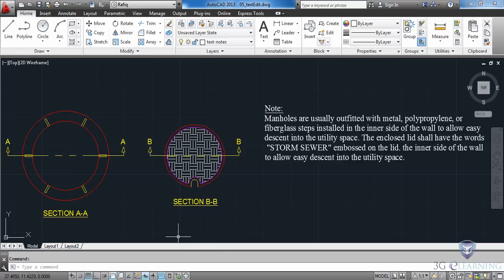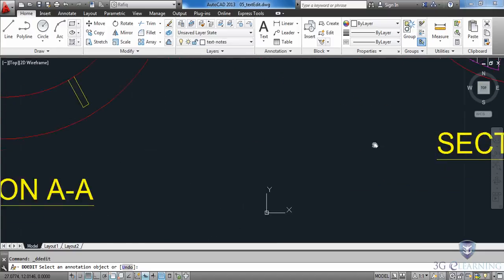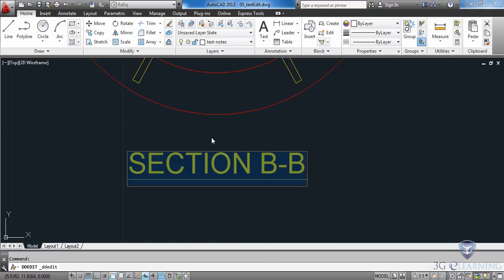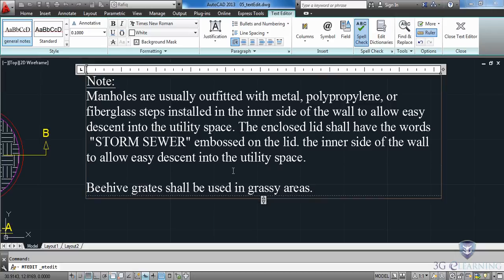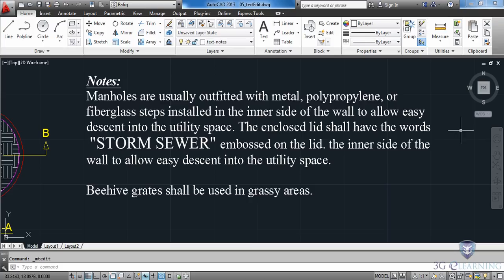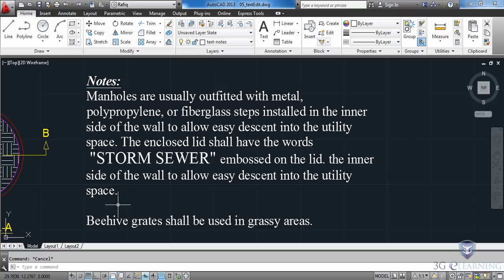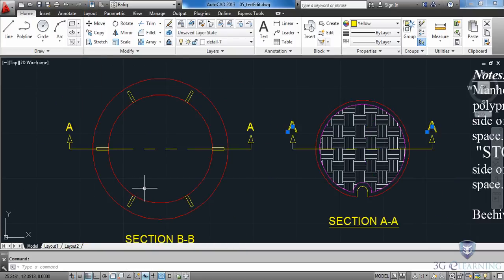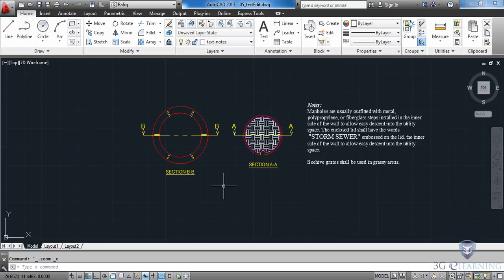72 Editing text